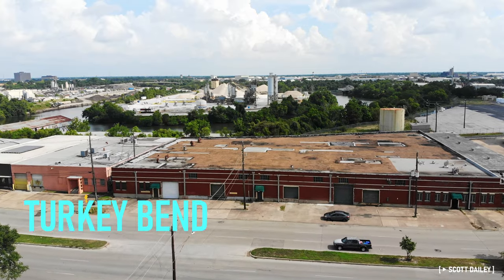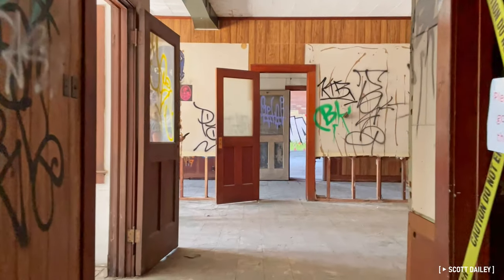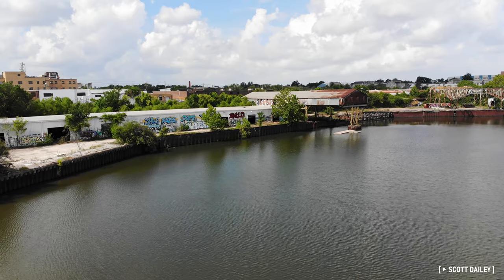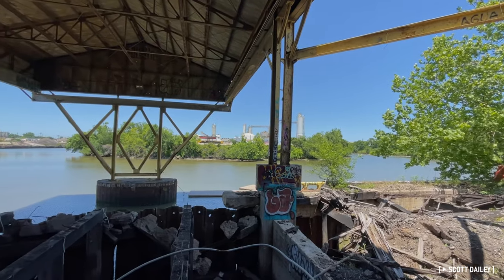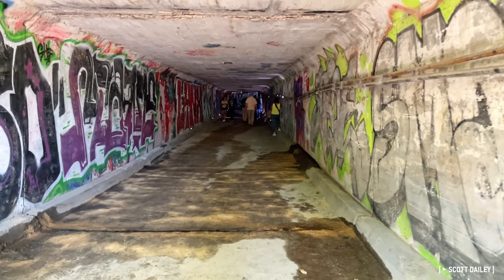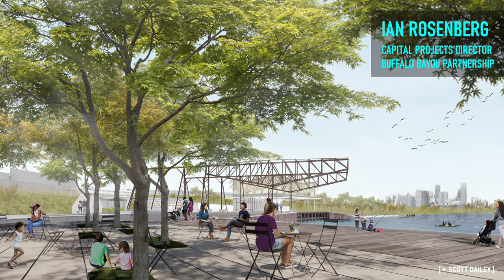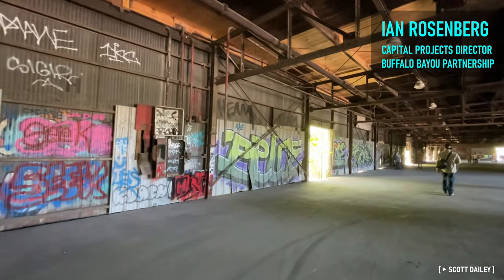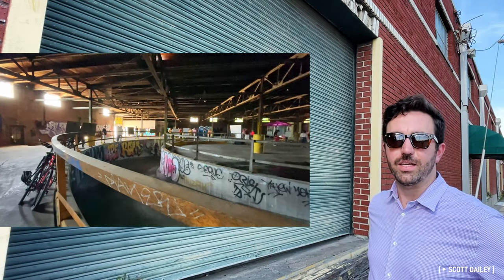Abandoned Houston Shipyard to Become Public Park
Turkey Bend, East Houston. This unassuming warehouse may not catch your eye at first glance, but a few hundred feet behind us might be the coolest pieces of Industrial decay in the city, and one that’s at the core of a massive revamp of Buffalo Bayou through the East End. Serving its life as the Houston Barge Terminal, this site  is a truly one of a kind opportunity in Houston. A victim to both changes in the nature of freight shipping and the rapidly evolving cityscape, let’s explore this fascinating hidden gem in what was once the heart of Houston’s ship channel, and examine the changes coming here - and to the whole East End - over the next decade.

9. Report on Economic Impact of the Houston Ship Channel

TOPICS COVERED:

Houston, Turkey Bend, Houston Ship Channel, EaDo, Texas, Abandoned, Shipping, Freight, Railroad, Train, Abandoned Warehouse